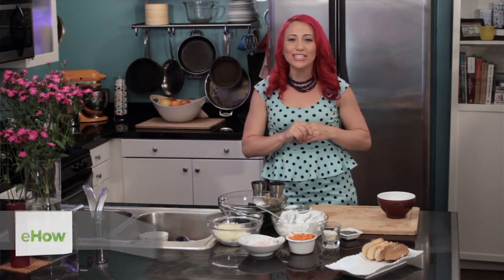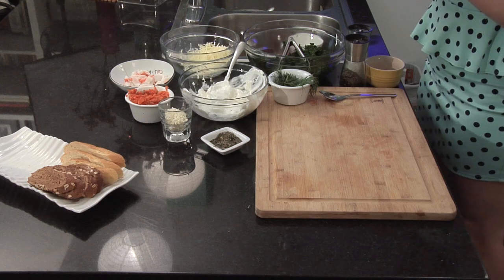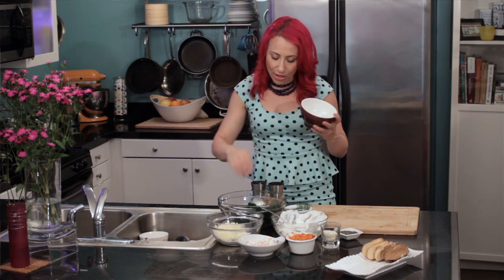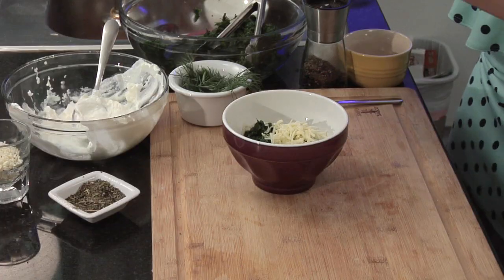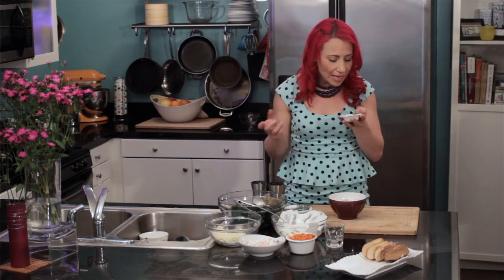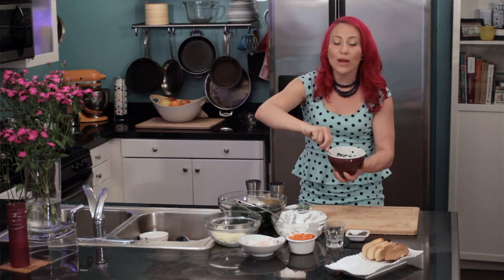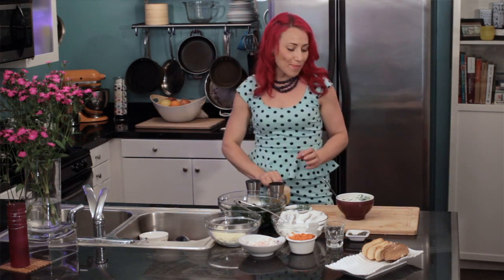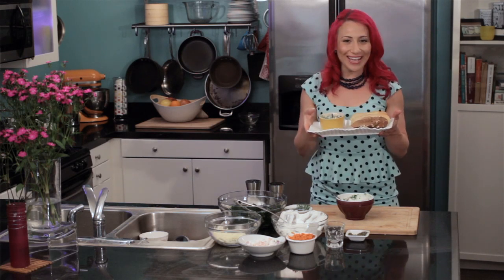Recipe for Spinach & Feta Cheese Dip : Spinach Dips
Spinach and feta cheese dip has a lot of flavor and creaminess and very few calories if you use non-fat yogurt. Get a recipe for spinach and feta cheese dip with help from a food host and private chef in Los Angeles in this free video clip.

Series Description: Spinach dip is traditionally made to be high in both calories and fat, but it certainly doesn't have to be if you know what you're doing. Learn about the many different types of spinach dip that you can make right at home with help from a food host and private chef in Los Angeles in this free video series.